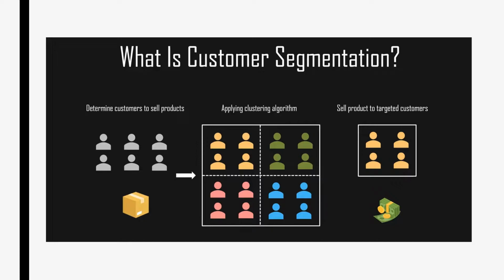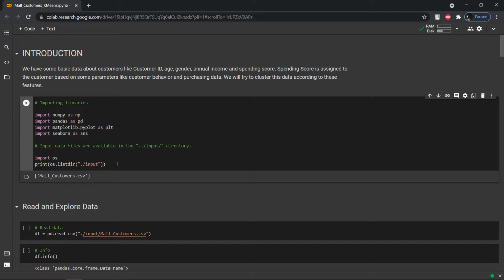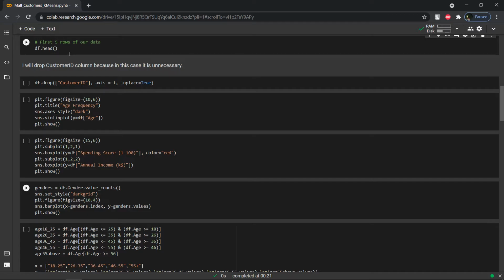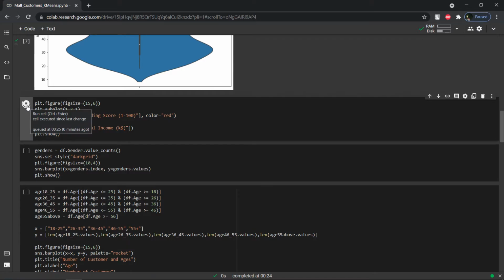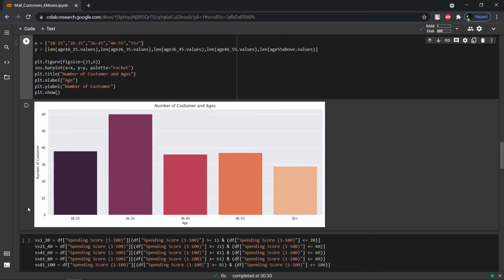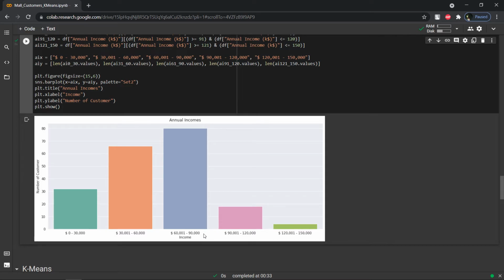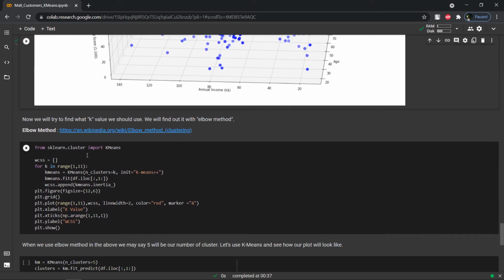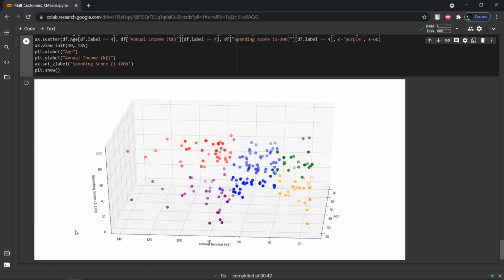Customer segmentation using k - means algorithm | Exposys data labs